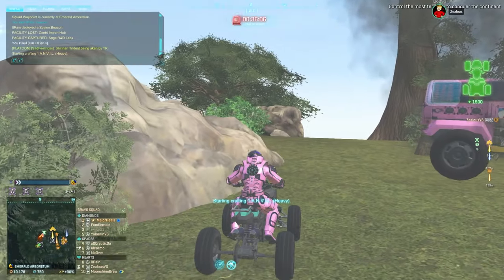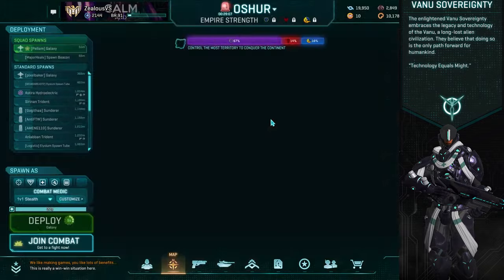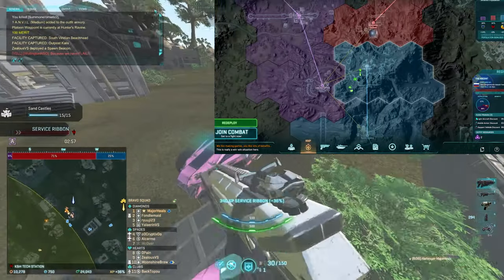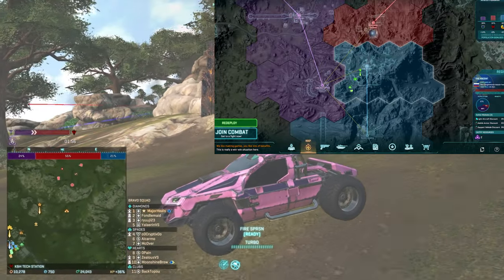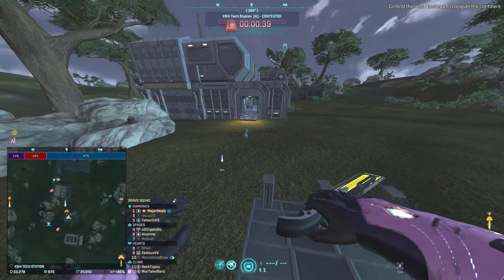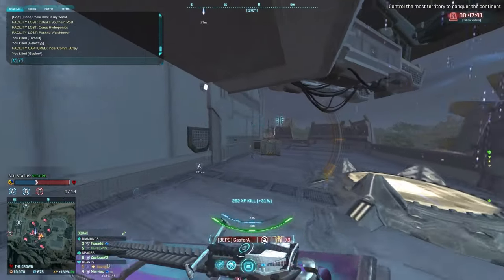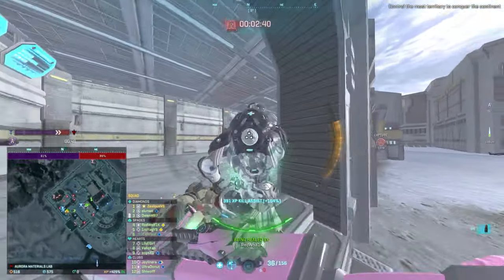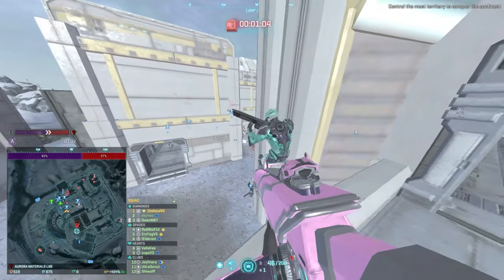Planetside 2 Beginners Guide [New Player Basics]